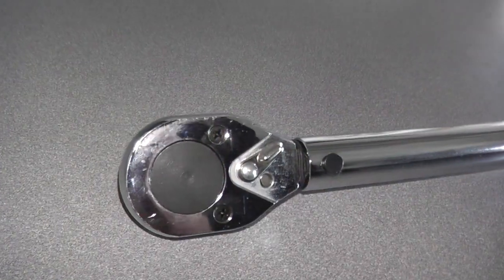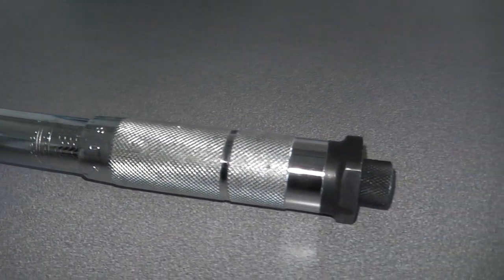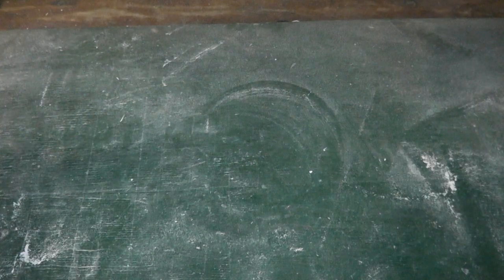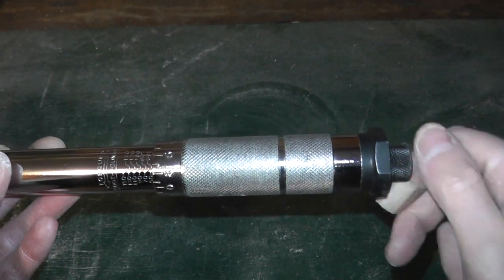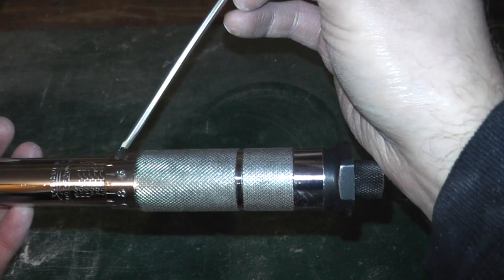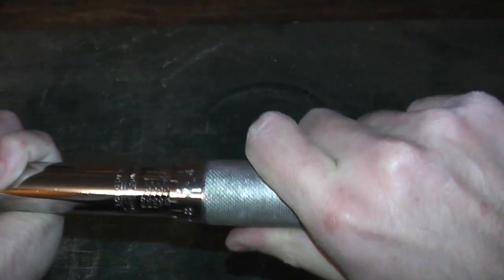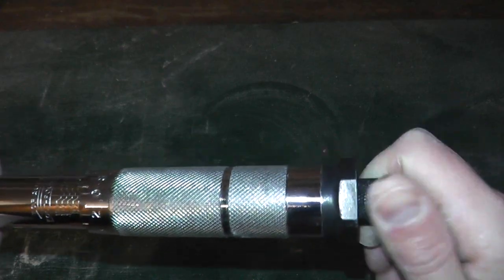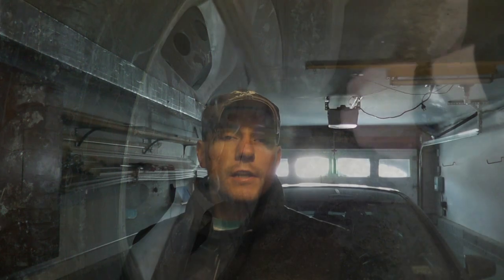How To Use a Torque Wrench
A quick overview of what and how to use a torque wrench. This happens to be a 1/2" drive Torque Wrench. Always wear safety glasses!

►► Torque Wrench